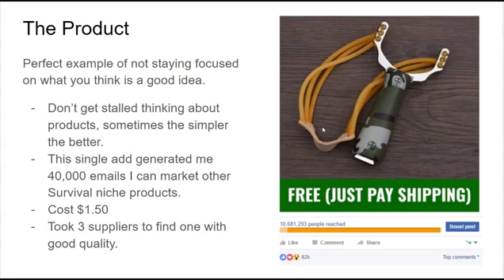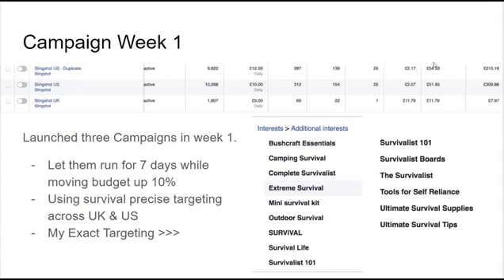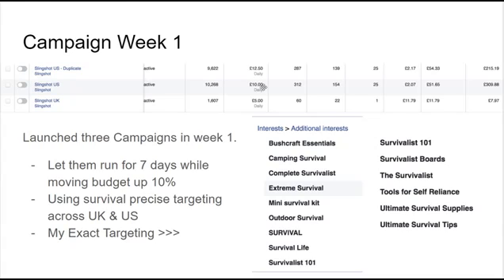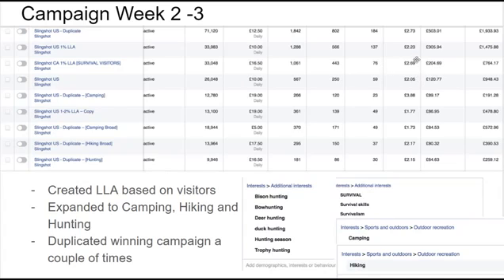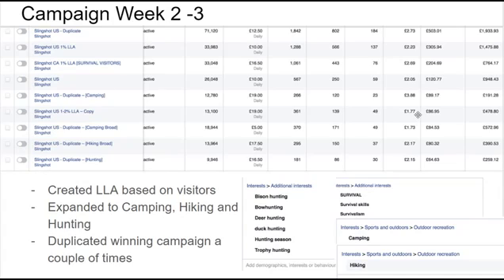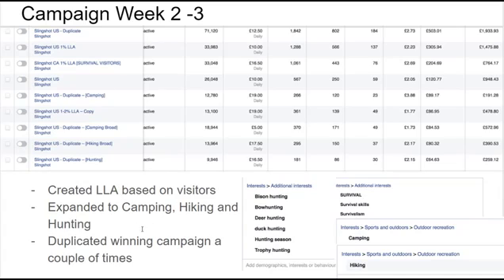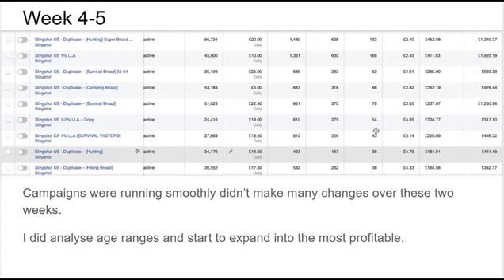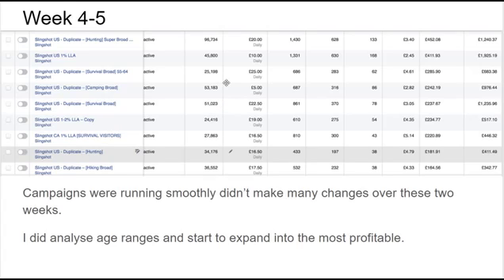$130k Blue Print Part 2